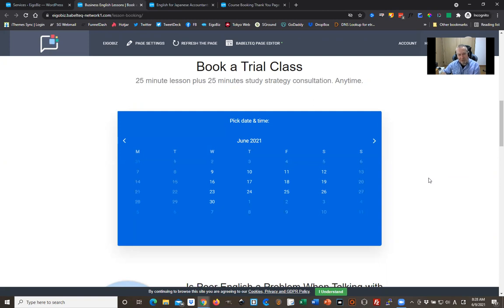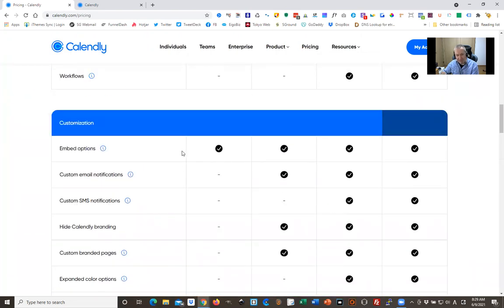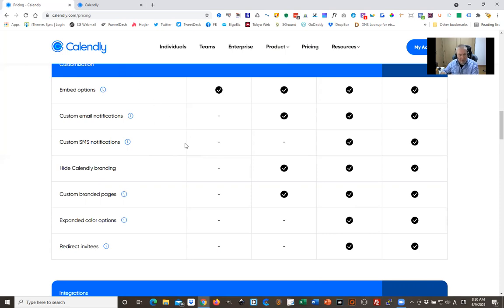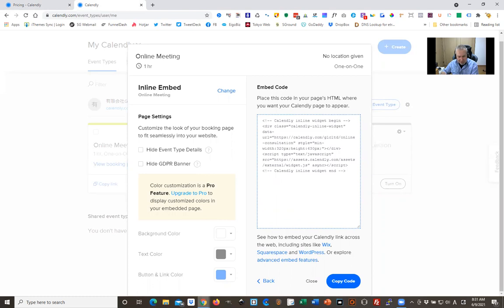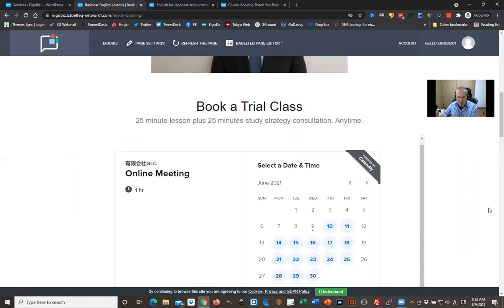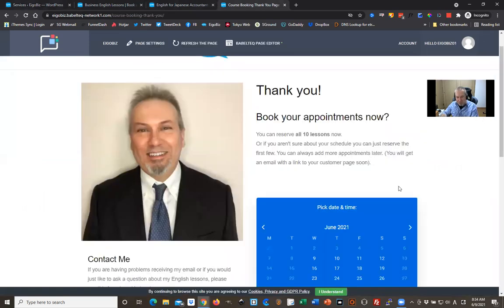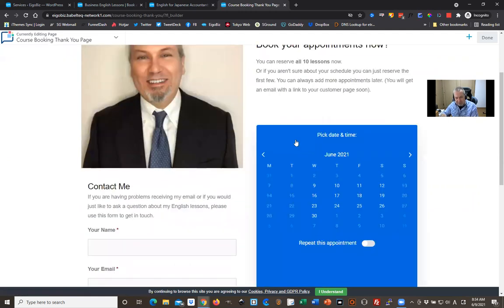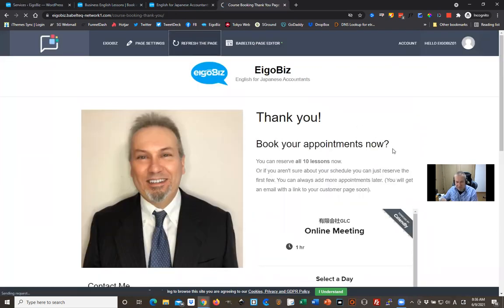How to Use Calendly With BabelTEQ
If it is important for you to sync your BabelTEQ lesson bookings with your Google Calendar, you will need to use Calendly as your scheduling tool.

Calendly has both FREE and paid plans.
This video shows how to install your Calendly lesson booking form on your website.